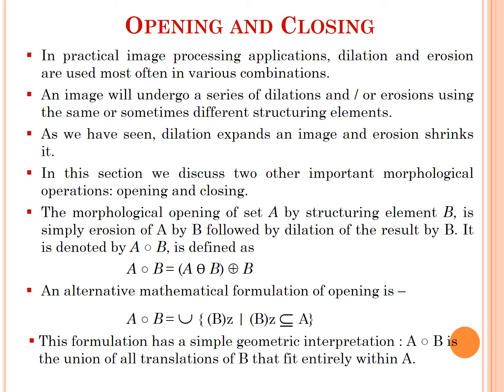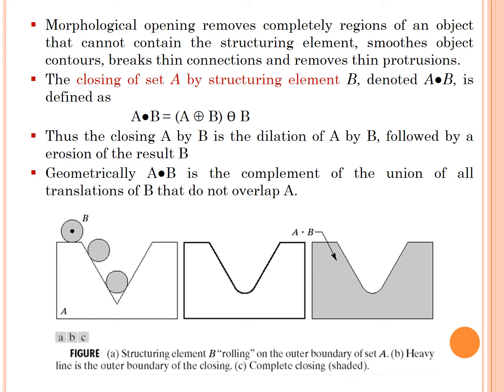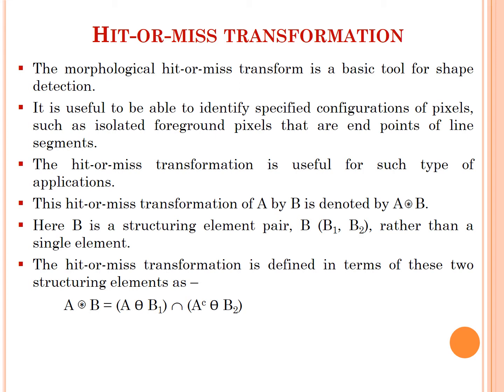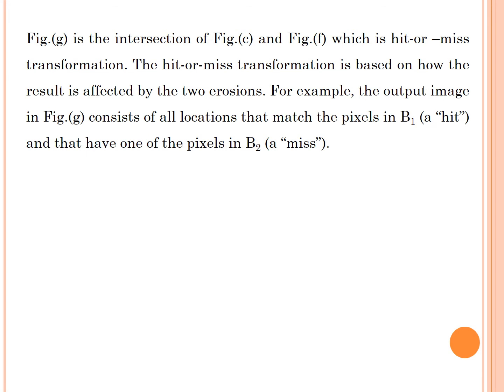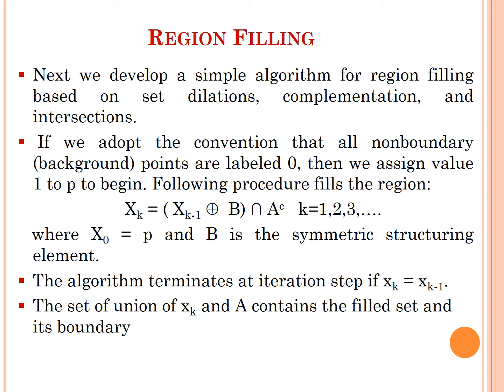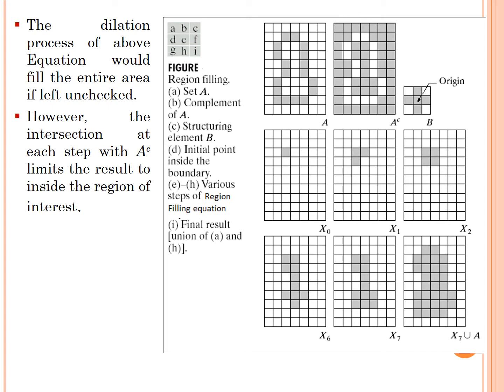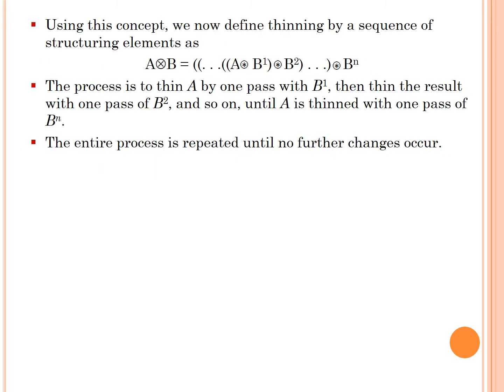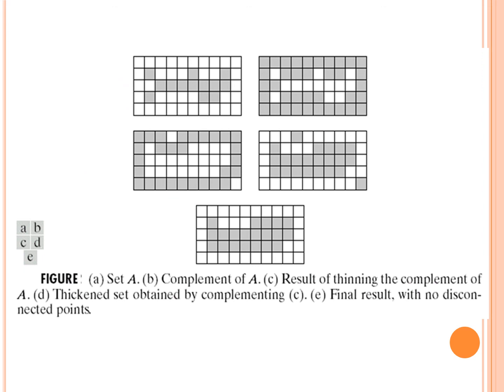DIP62 Opening and Closing Hit or Miss Morphological Algorithms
Opening and Closing,
Hit-or-Miss Transformation,
Basic Morphological Algorithms (Boundary Extraction, Region Filling, Thinning, Thickening)